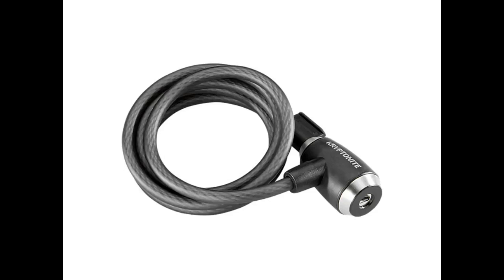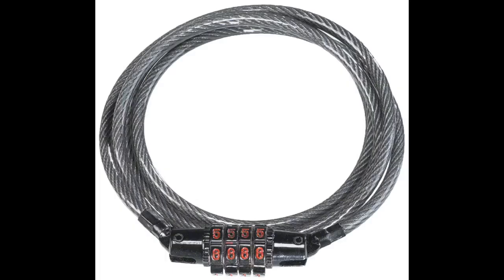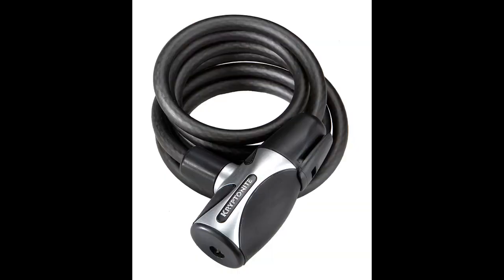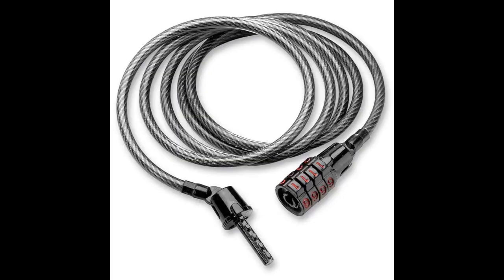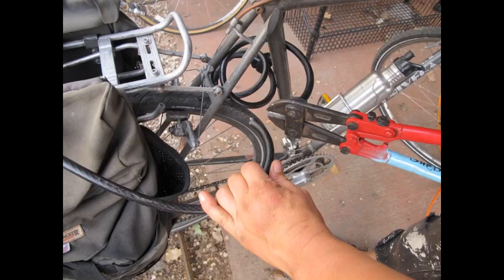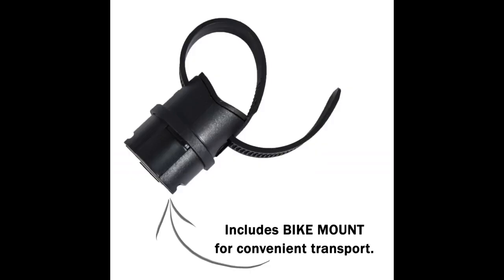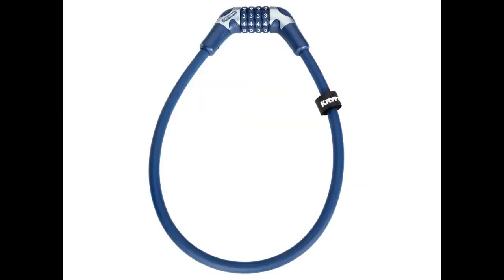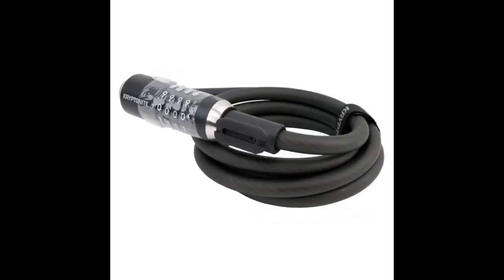More In The Description Kryptonite Kryptoflex 1018 Combo Cable Bicycle Lock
Kryptonite Kryptoflex 1018 Combo Cable Bicycle Lock

So far so good. Seems like a pretty solid lock - I use this on my hitch rack. For longer durations when I can't keep my bike in sight I use a Kryptonite chain and u-lock (much heavier so I don't leave that on when traveling).
Good strong heavy cable lock, probably better than I'd hoped for. Excellent price for what you get. Despite what others have said, resetting the combination from factory was as simple as following the straight forward instructions.
I use this for my gate that we lost the key, it is very durable and strong, I...